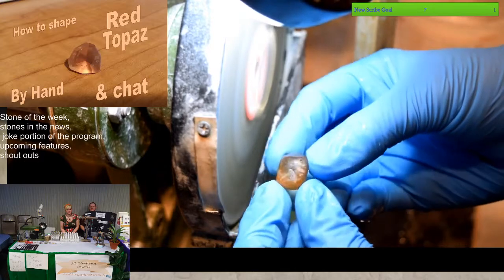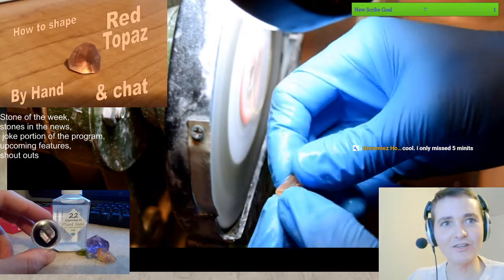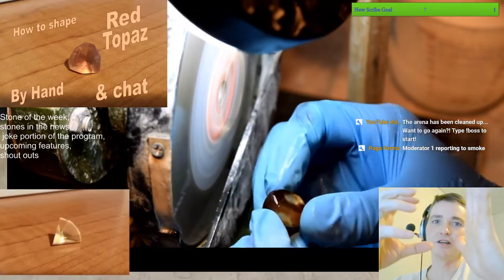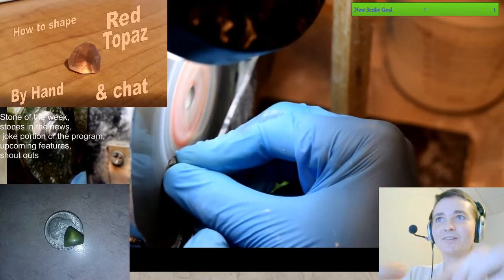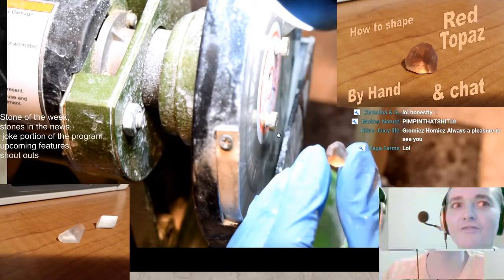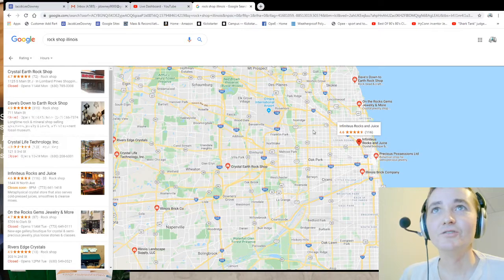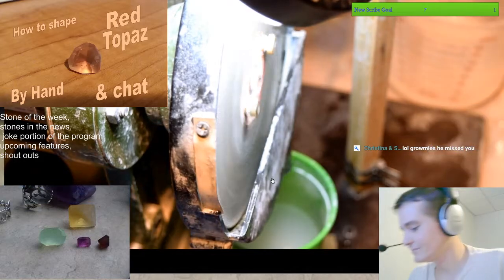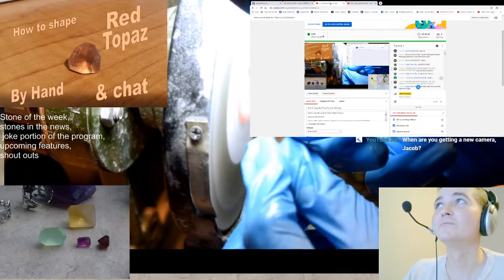How to shape Red Topaz by hand!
Gemin' out with Jacob & Chess (Red Topaz )

When is OVERLOAD

Getchor NutrientsForPlants ridear!!!

Invention chat - Let's talk product! Ask questions, or talk about your invention.
Chess - Suggestions are welcome

Wish List, to help the stream: